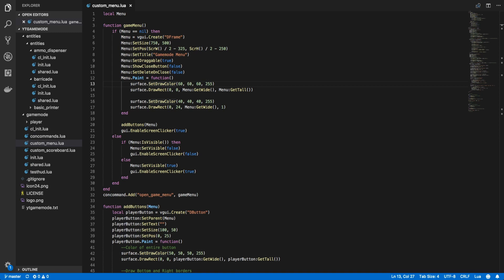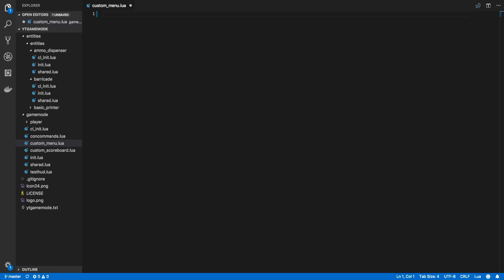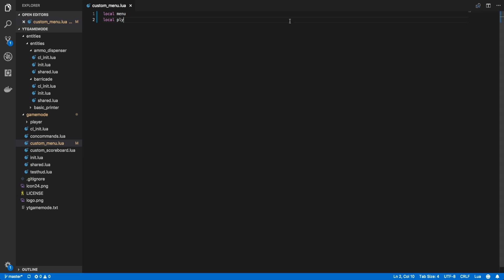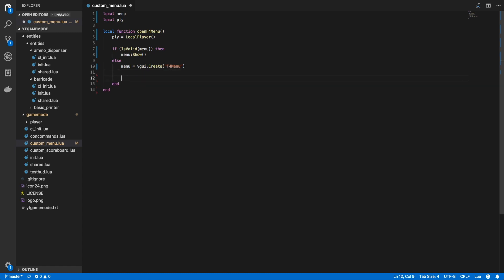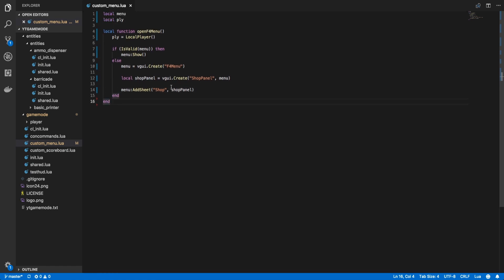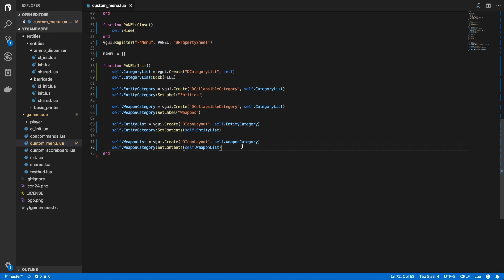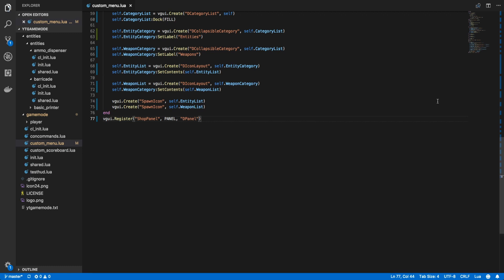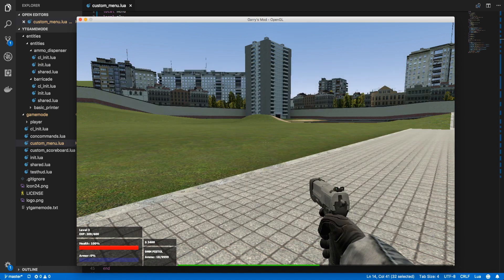Garry's Mod Gamemode Scripting | New Menu | Part 39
Garry's Mod Gamemode Scripting is a series aimed at creating our own gamemode from start to finish. In this episode, we recreate our F4 menu to be more performant and organized, as well as prepare us for our inventory system.